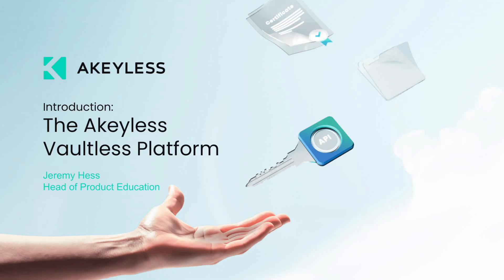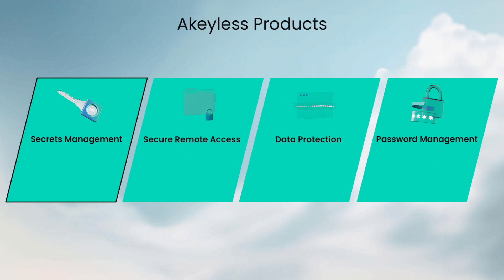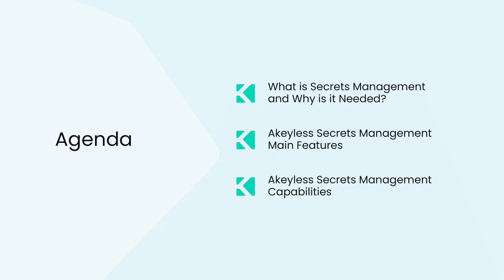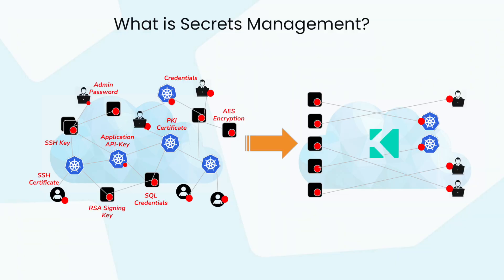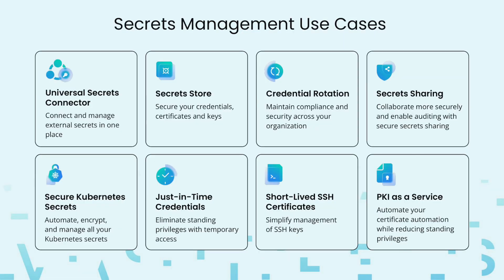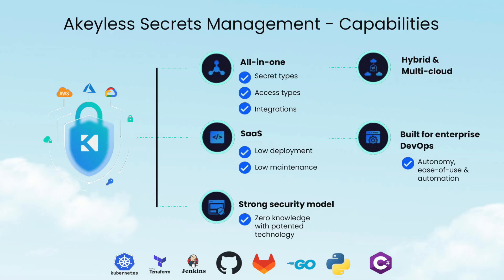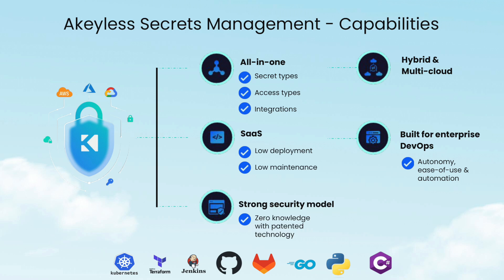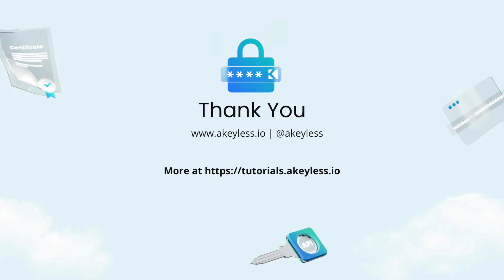Introduction to Akeyless Vaultless Platform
In this video, you will get a general introduction to the Akeyless Vaultless Platform and why it's important for your organization and daily work.